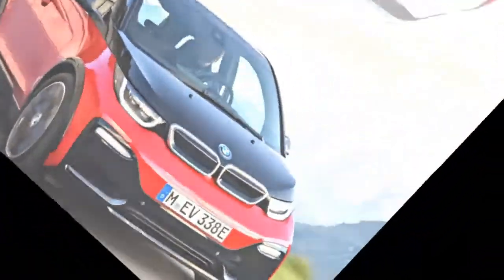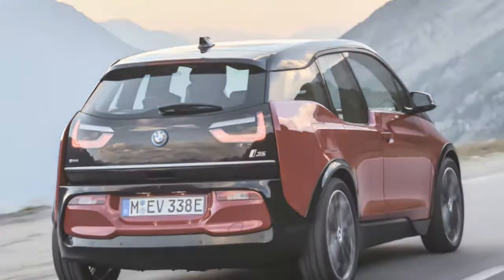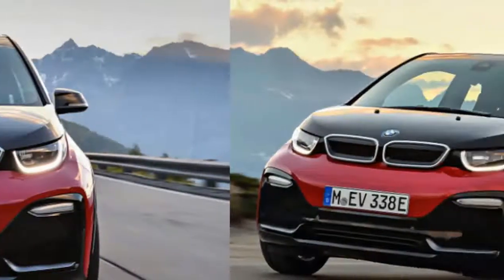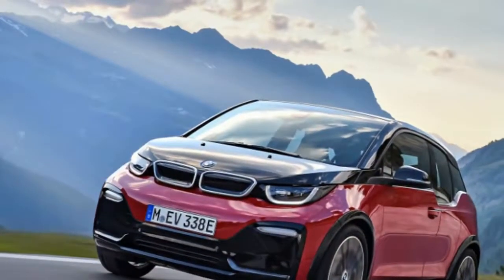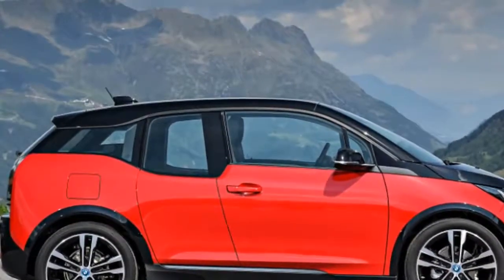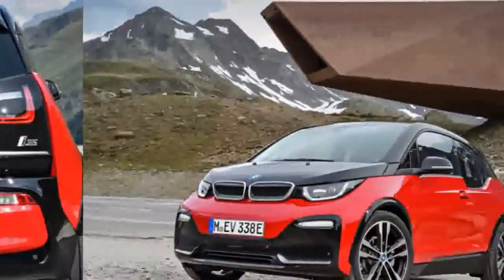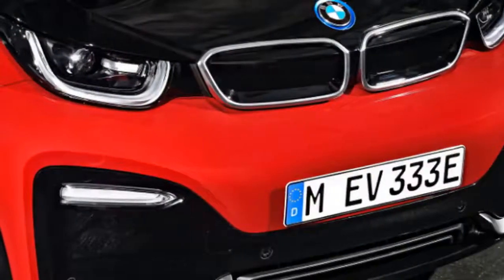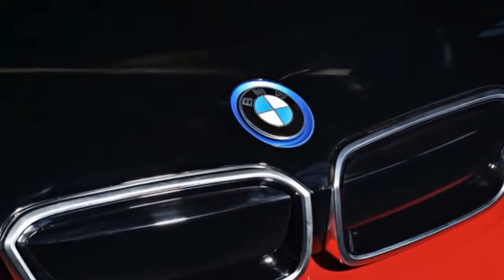[WATCH NOW] BMW i3 New Look 2018 Horsepower Details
From the outside, there isn't much to tell the casual observer that the i3s is any different from BMW's other electric hatchbacks.

BMW lowered the i3s by about half an inch, which in turn lowers the center of gravity. This helps the car feel planted, especially during quick side-to-side transitions. We were only able to test the regular EV-only version of the i3s, but it will also be available as a range-extended model with a 647cc gasoline-fueled engine to keep the onboard battery charged up. The extra 270 pounds of a two-cylinder engine and fuel tank are sure to impact performance somewhat, but we found the EV to feel rather quick and sporty at below-highway speeds. BMW quotes a 0-60 time of 6.8 seconds (about a half-second quicker than the standard i3), and the instant torque of the electric motor makes it feel powerful off the line.

If you don't expect much in the way of steering feel from the i3s, you won't be disappointed by the way it drives. The i3s isn't meant to be a sports car, but that doesn't mean it isn't fun. The ride is firm but comfortable, power from the electric motor is easy to modulate, and the regenerative braking that slows the car as soon as the driver lets off the throttle is fun to play with. The small overall dimensions of the i3s, combined with its excellent turning radius, makes it a perfect plaything for tight, urban confines.

mafia automotive